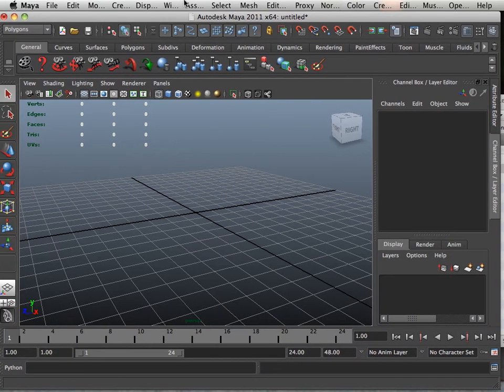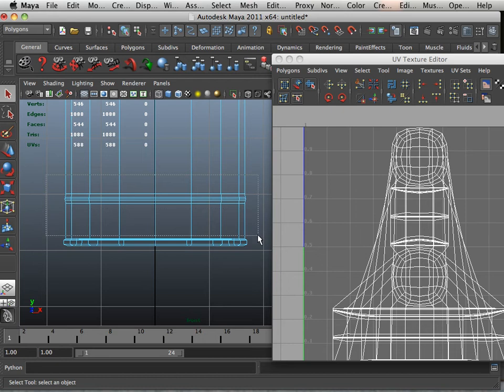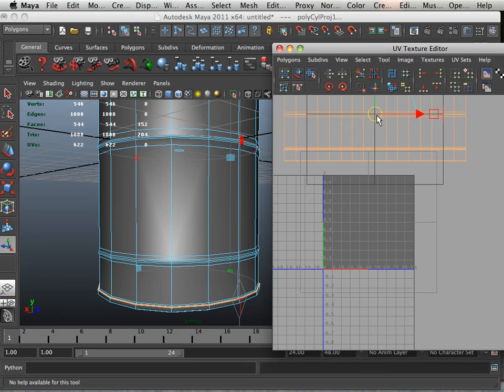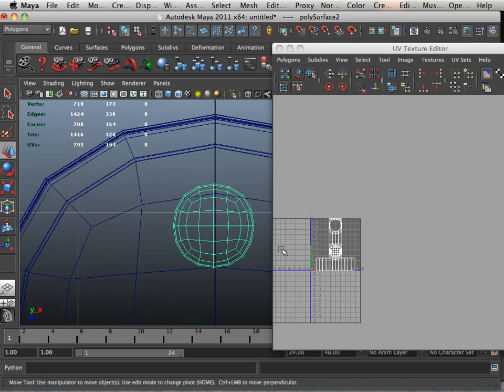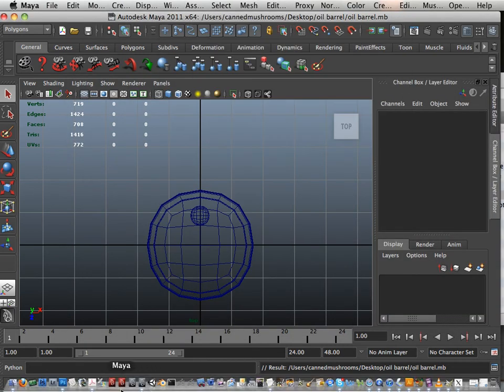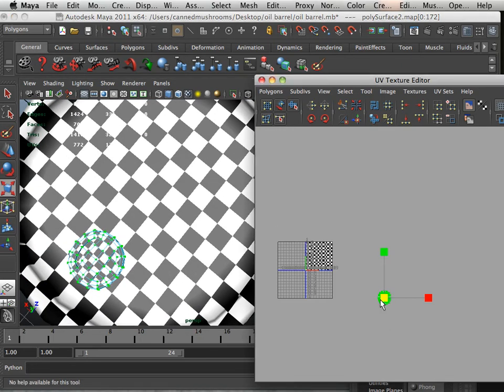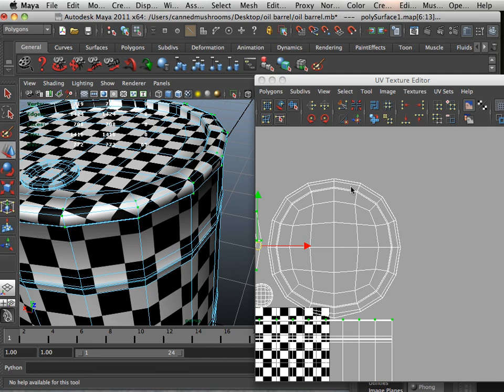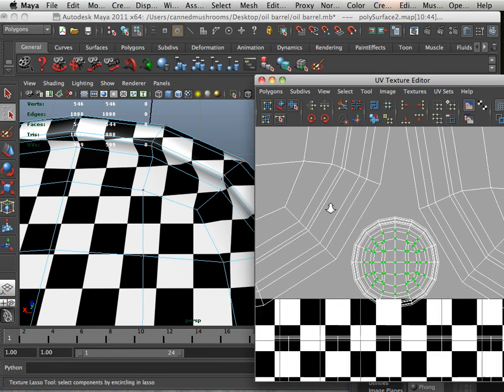0102 Texture_R_L (Oil Barrel UVs).mov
When I complete all 13 Chapters.

Of course everything is free also through Youtube. Having the DVD just allows you to play the videos and still be inside the software package using VLC player.

It is also great for students that do not have High Speed Internet